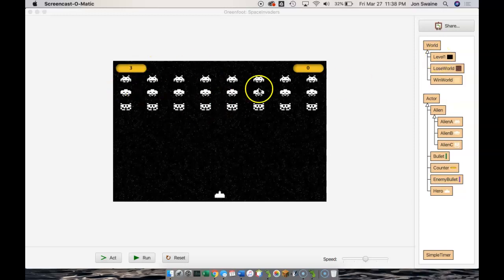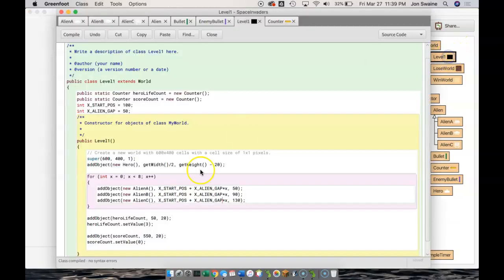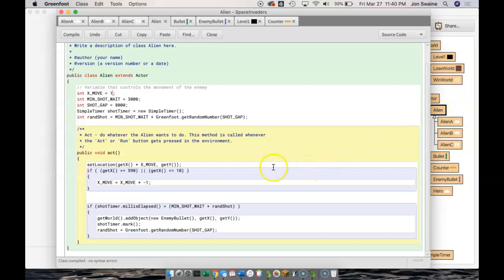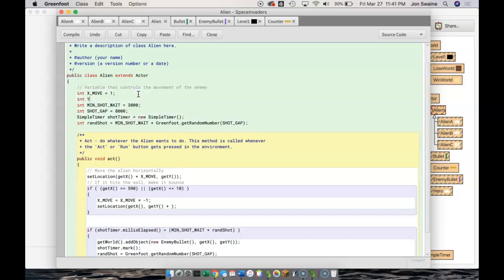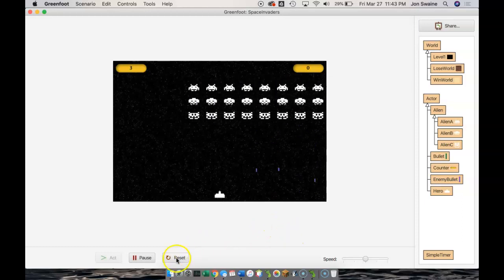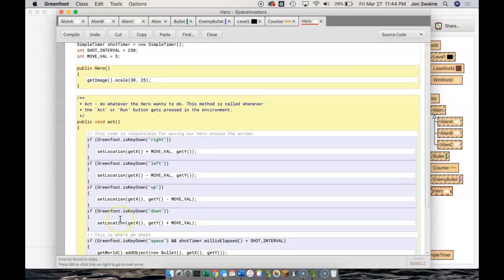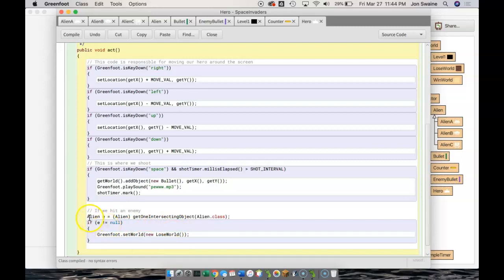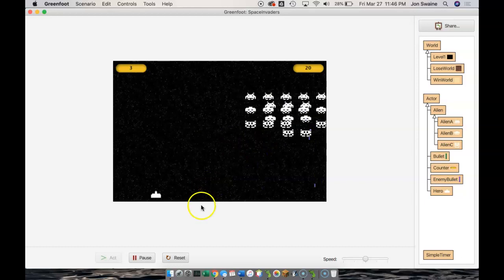Greenfoot Space Invaders - Part 15: Aliens Moving Down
Making the aliens more tighly packed together and get them moving down the screen and collidiing with the ship.